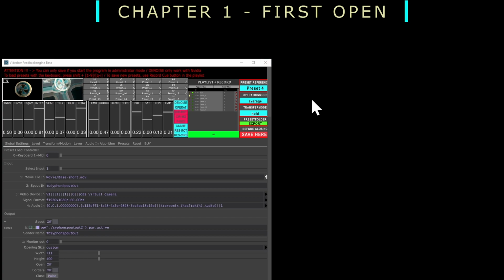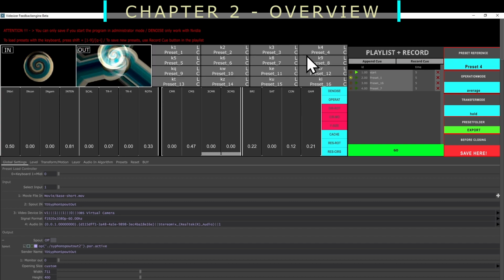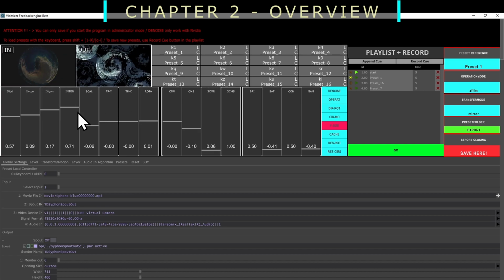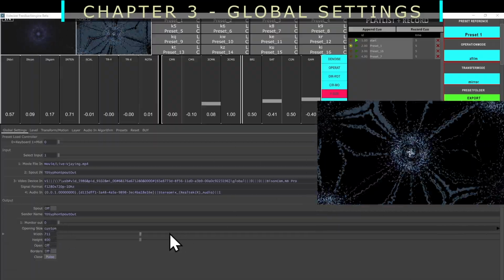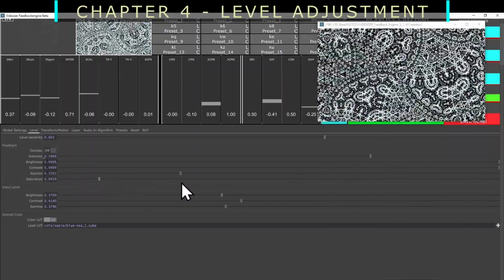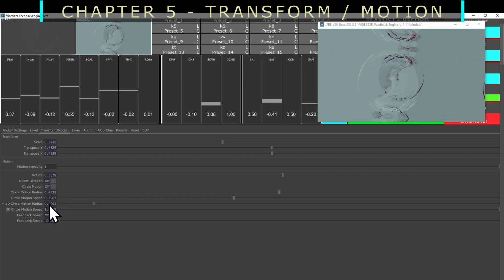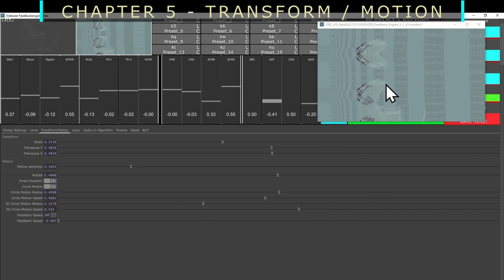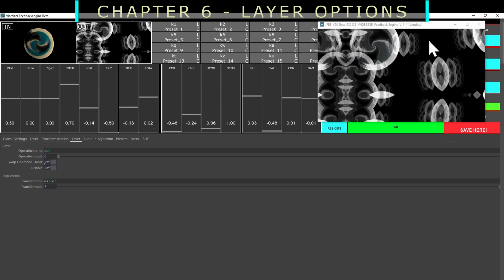feedbackengine basic tutorial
00:00 First Open
01:30 Overview
04:10 Global Settings
06:15 Level Adjustment
08:17 Transform / Motion
11:33 Layer Options
13:54 Audio Algorithm
14:49 Record Presets
15:55 What comes next